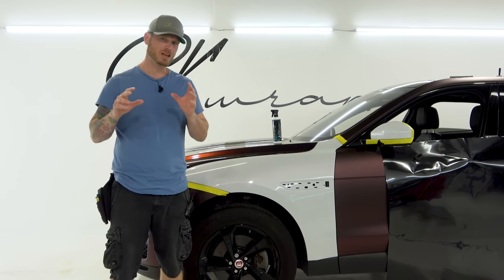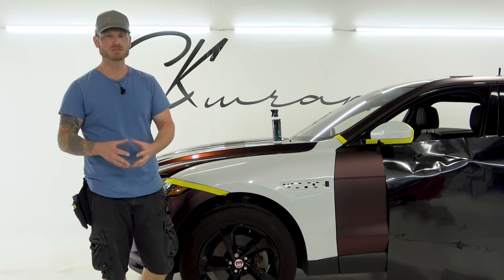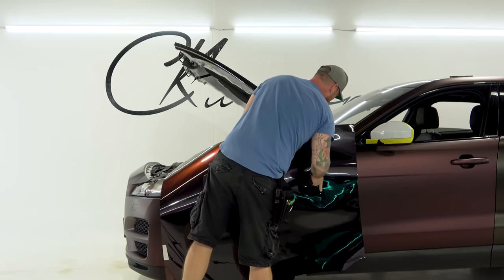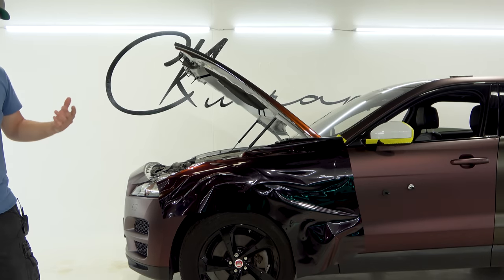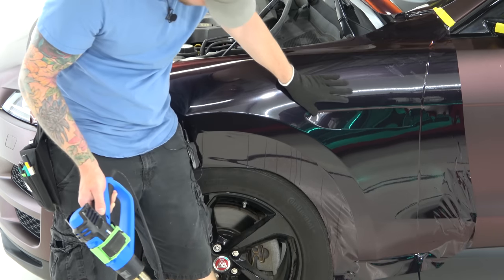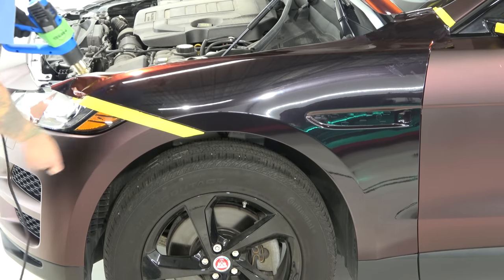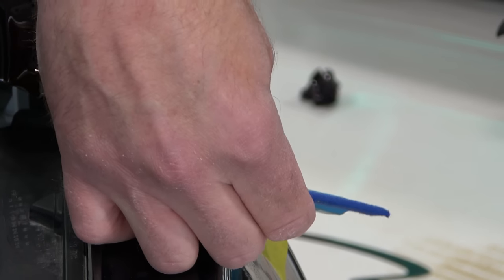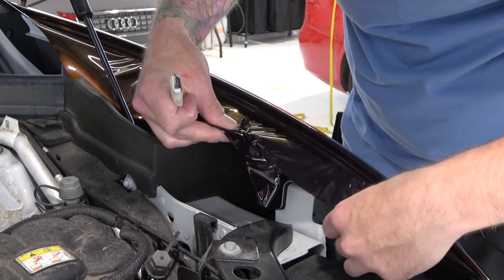Professional Level How To Vinyl Wrap A Fender - New Color & Finish!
Have you seen a color combination with a finish as smooth and reflective as this? This new film from Aura Vinyl does not disappoint! Not only does this film feel thinner which makes it easier to install, but it's able to maintain an extremely rich and deep color. I've mentioned the name of this new color in the video several times while I show you a detailed vinyl wrap installation on the front fender.

for online training. Sign up and get one month free. This is where I personally answer your questions every single day! If you're looking for in person training, then you can register through

I will also be offering workshops training more specifically with Aura Vinyl. Keep a lookout for updates.